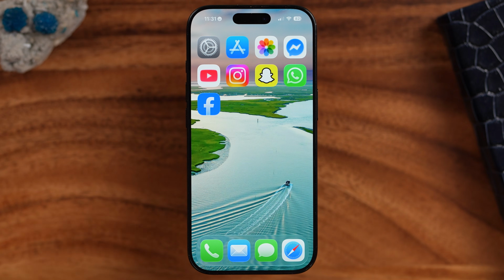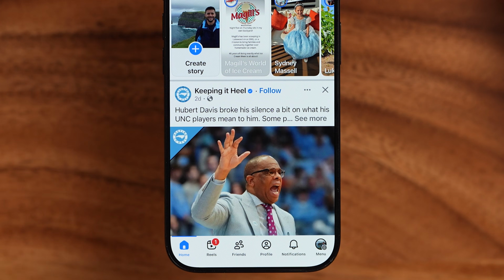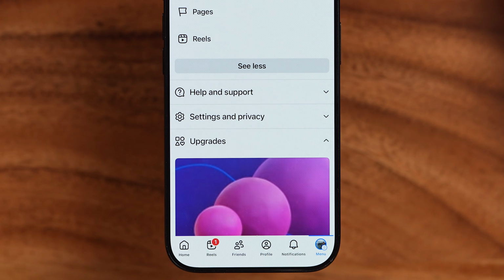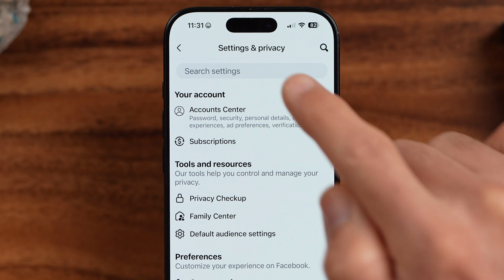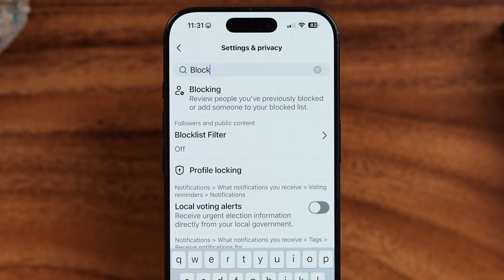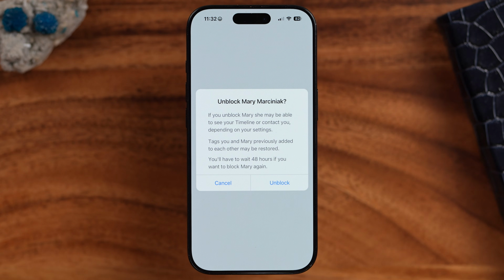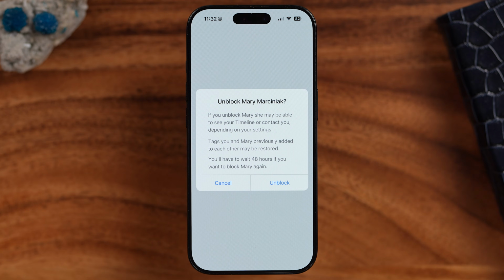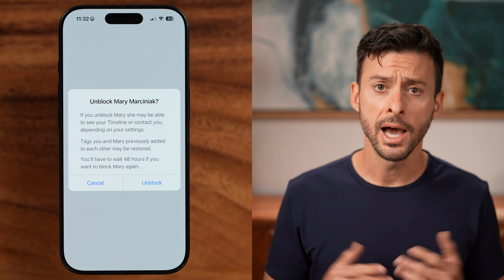How To Unblock Someone On Facebook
Here's how you can unblock someone on your Facebook account if you want to chat with them again.